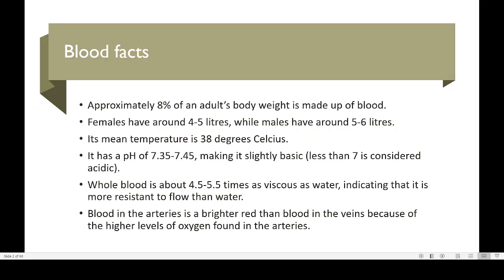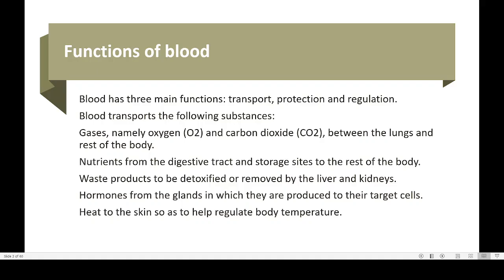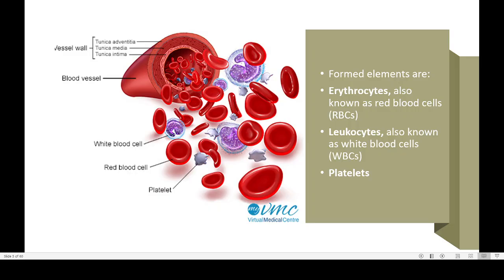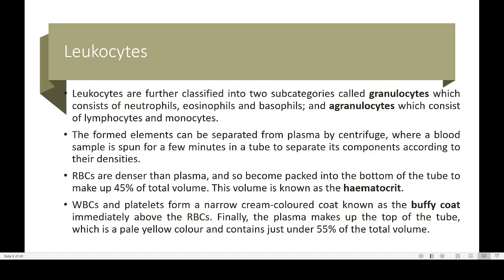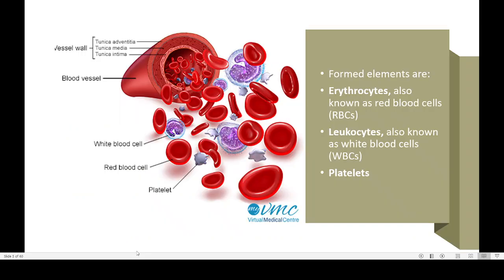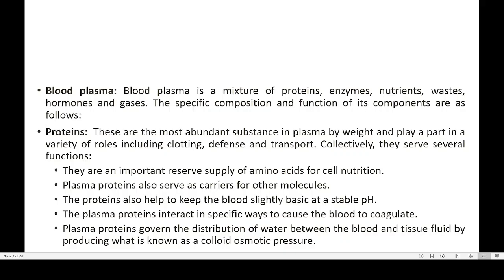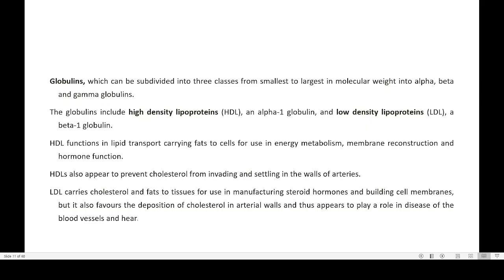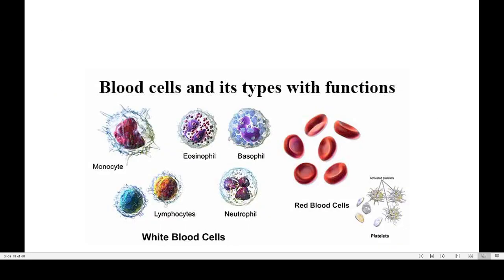Composition of the blood